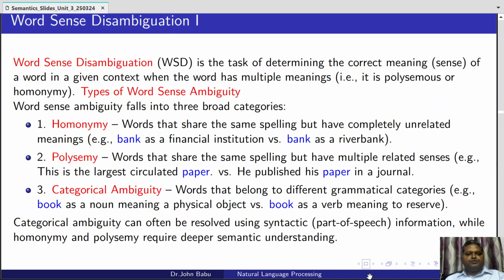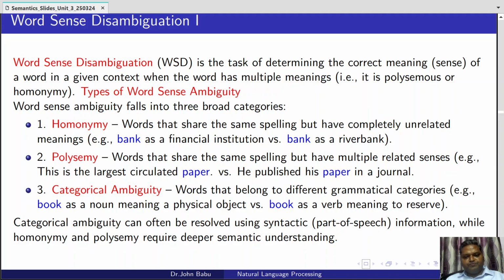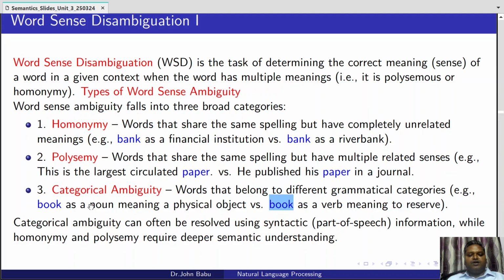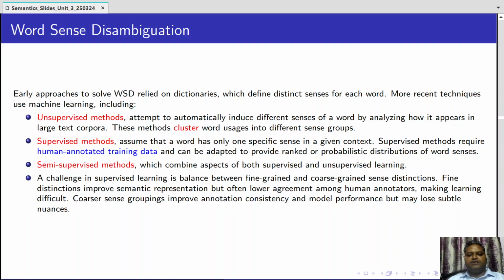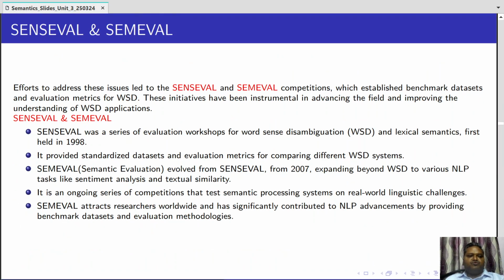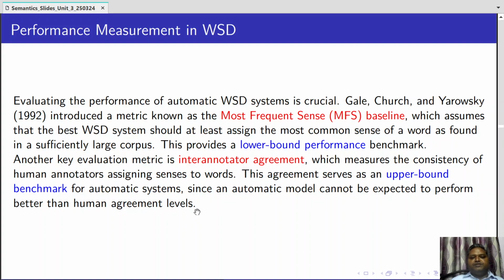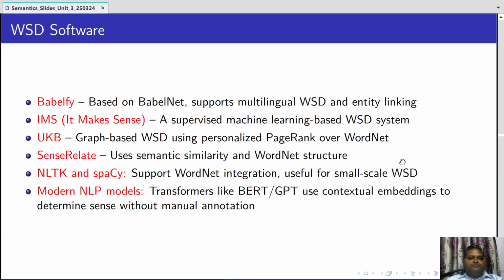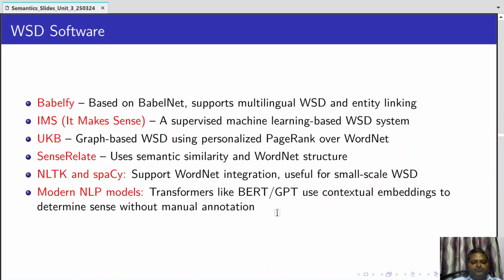3.5_Semantic Parsing_Word Sense Disambiguation_introduction